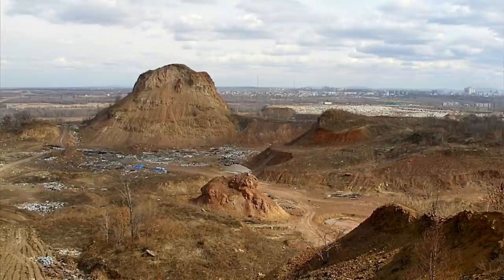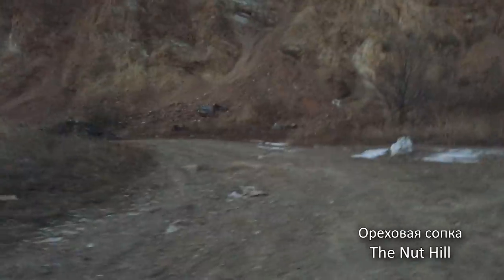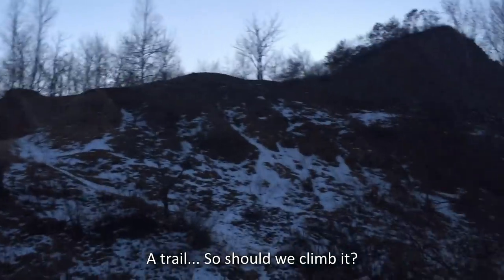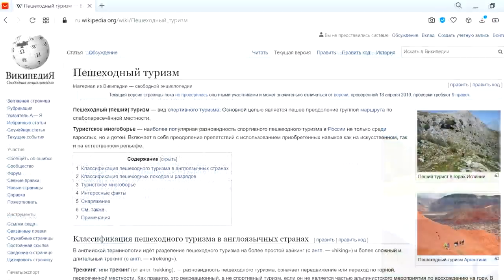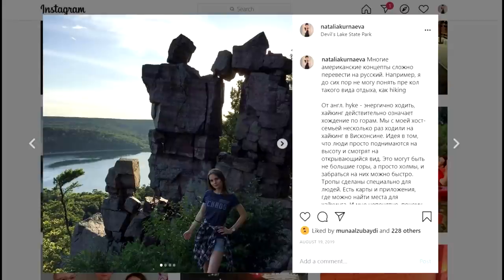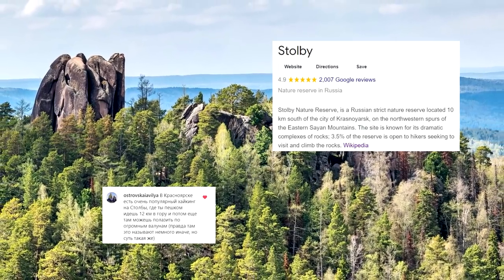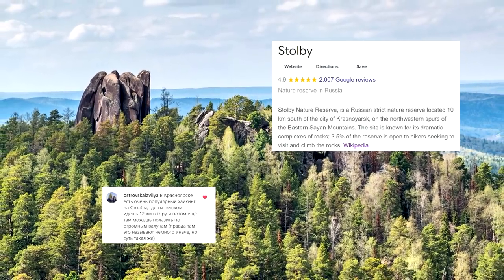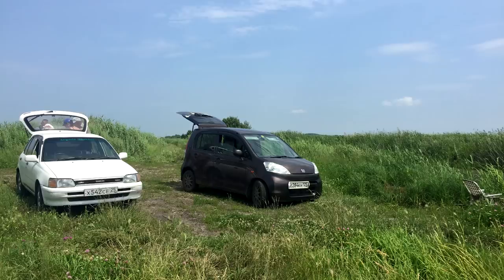Russian concept of going to the nature // Hiking in Russia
Recently I learnt that in our city there is a place that looks like the Grand Canyon. My friend and I decided to hike there. Although it turned out to be no more than a usual hill, this place inspired me for this video. I began to think about hiking and I realized that people in Russia almost don't have the idea of it. Instead, we have other related outdoor activities that all can be described by the general concept of "going to the nature". So let's find out what kind of outdoor activities people do in Russia!

*About myself* My name is Natasha, I live in the Far East of Russia in the city of Khabarovsk, but originally I'm from a small town Spassk-Dalny. Currently I'm studying Linguistics in a university in Khabarovsk. I like languages and learning about different cultures. On this channel I'm making videos about life in Russia, our traditions and my traveling in Russian cities.

The song used in this video: Violet Spirit - Dan Henig